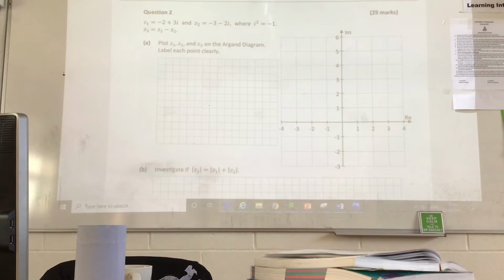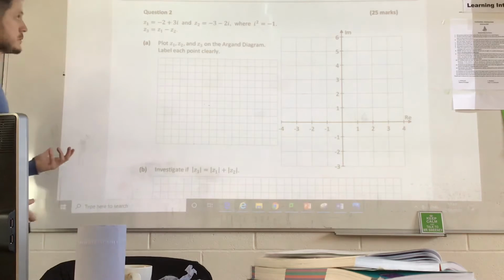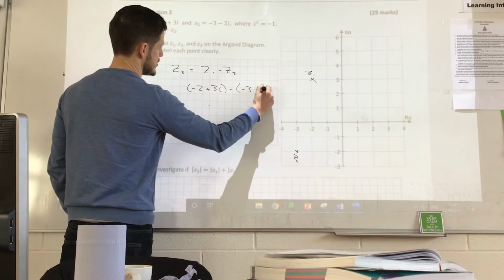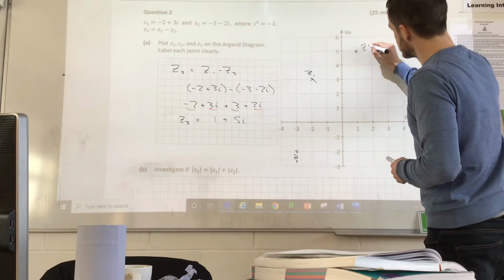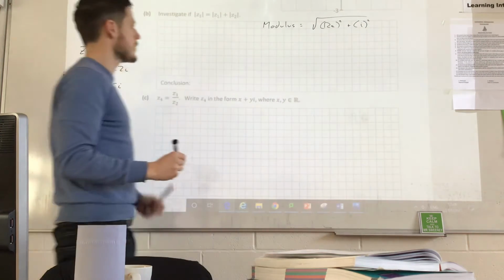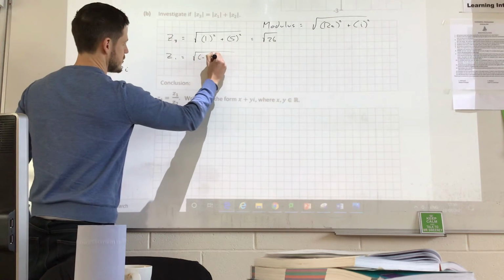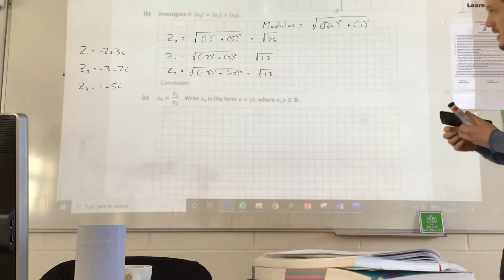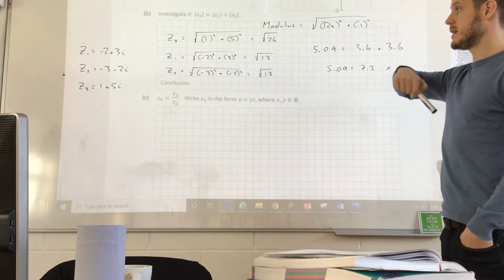Complex number exam question